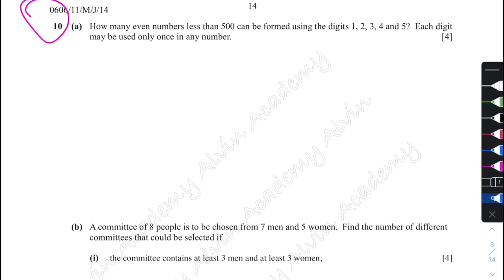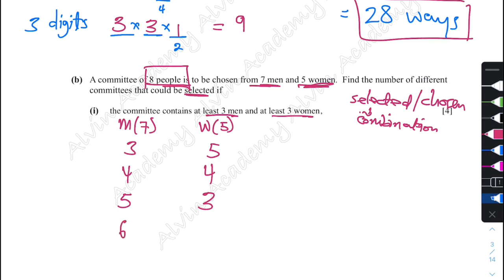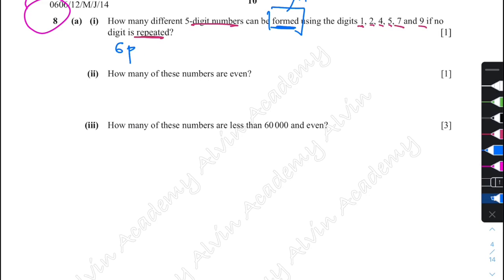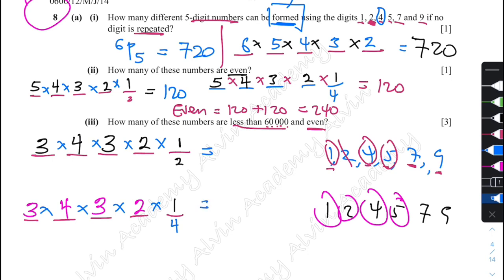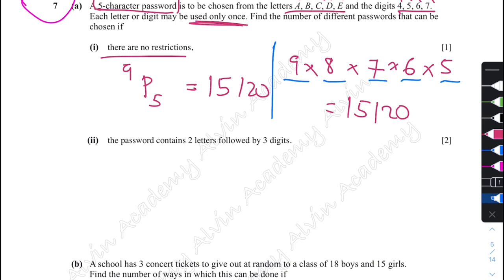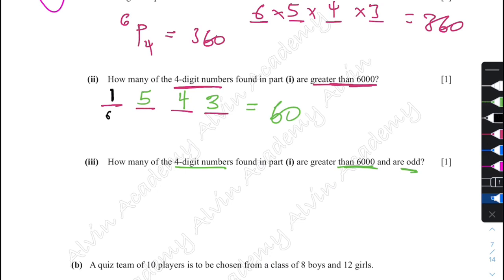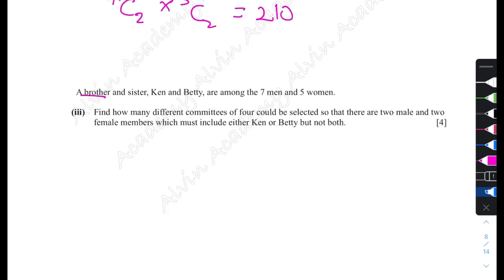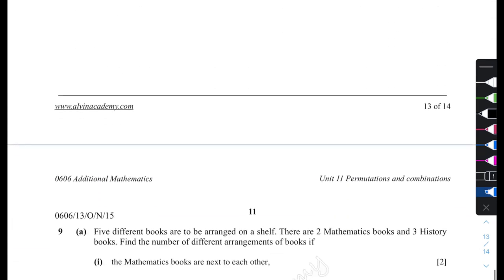Ace Exams | Permutations and Combinations | Add Maths | 0606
This video teaches how to solve exam style questions on permutations and combinations